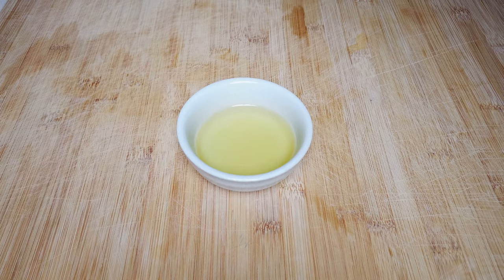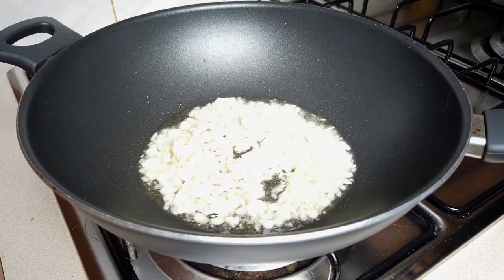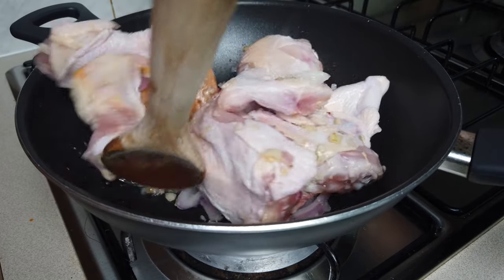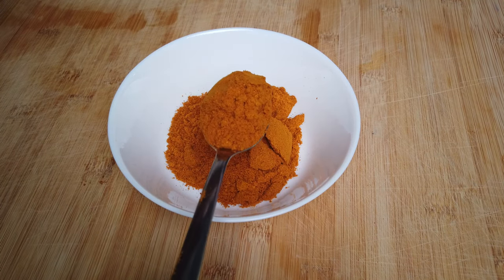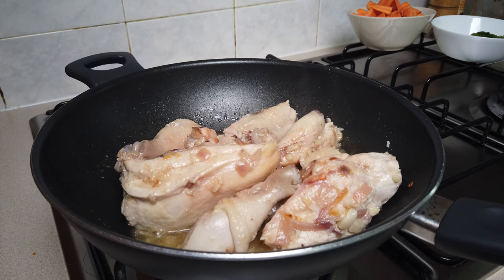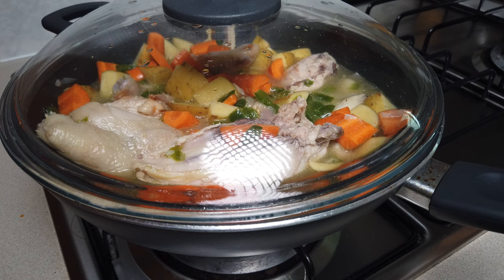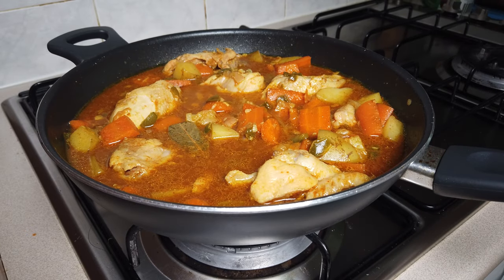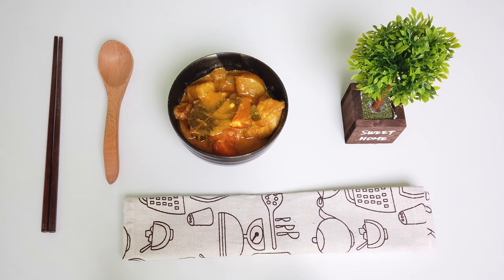How To Make Chicken Curry - Filipino Style Recipe Recipe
Today I share the chicken curry recipe that I learned from my Mum and Dad! It is so yummy!